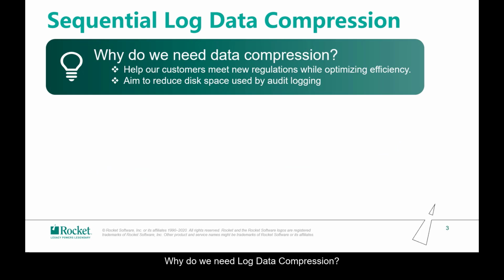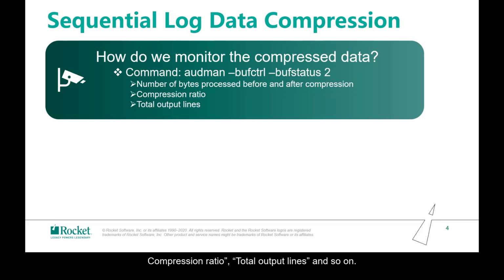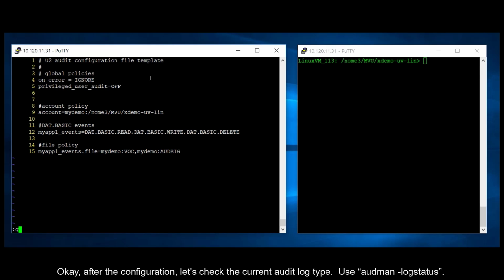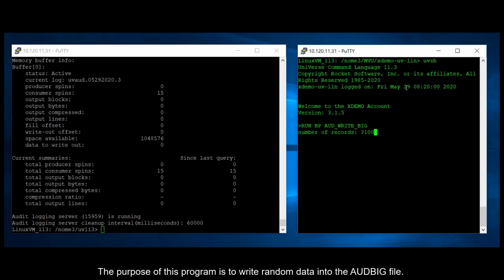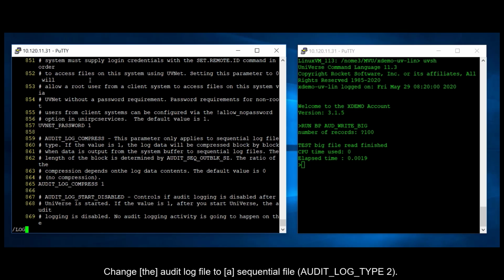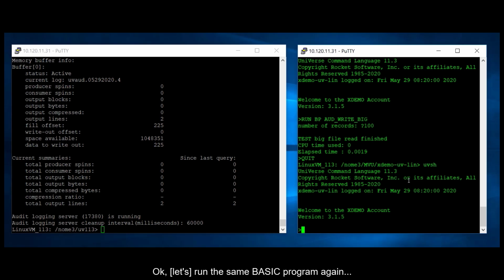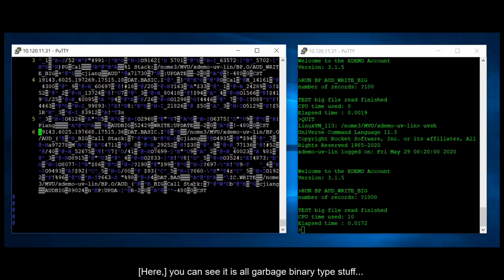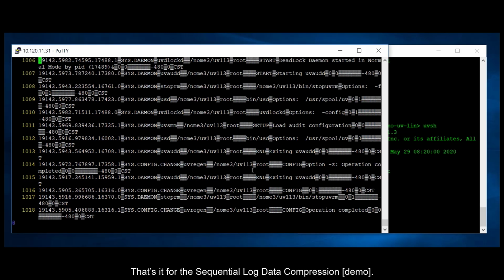Sequential Log Data Compression